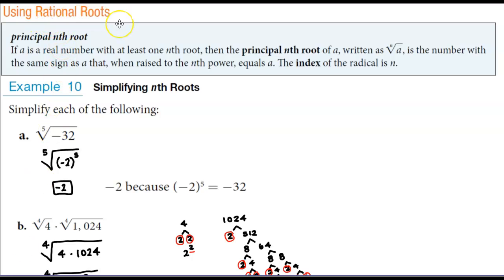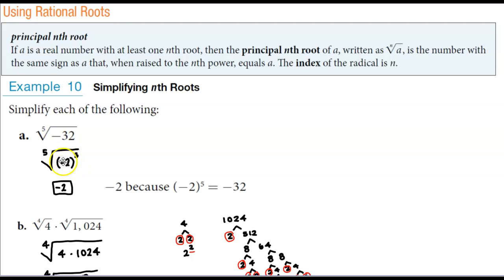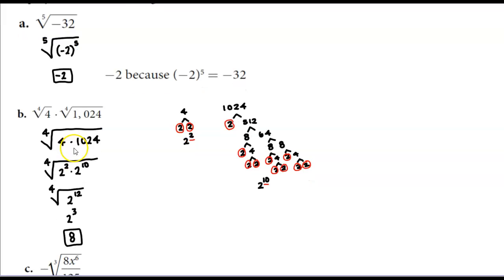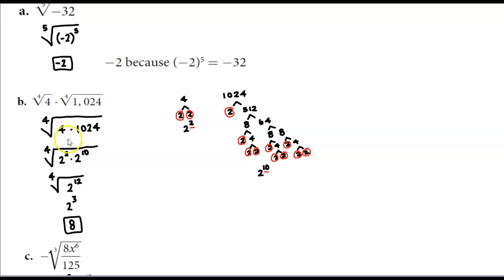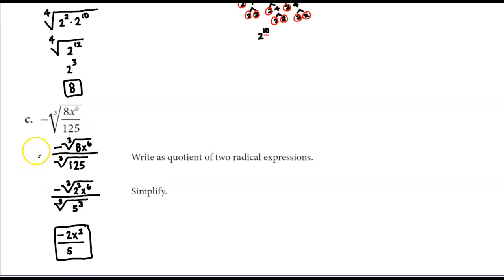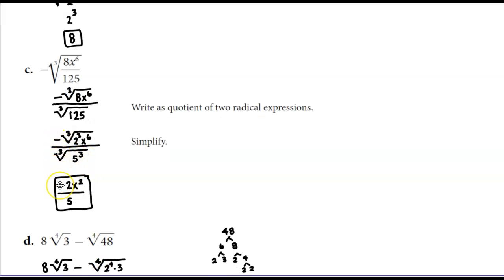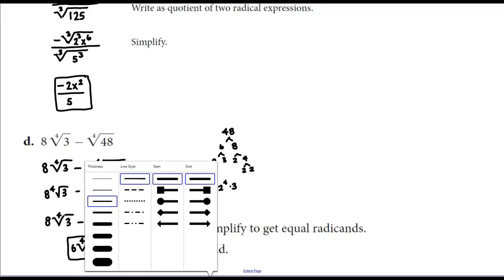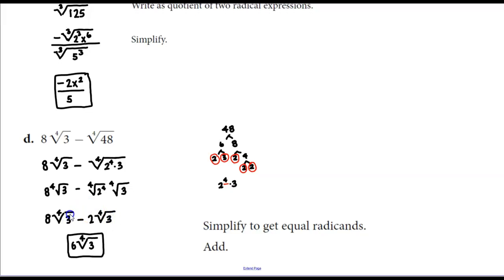Math 10 1.3 Example 10 Simplifying nth Roots